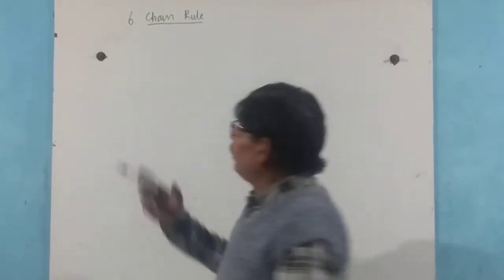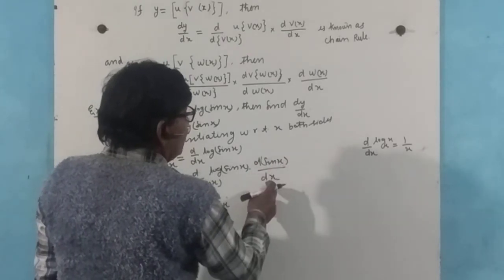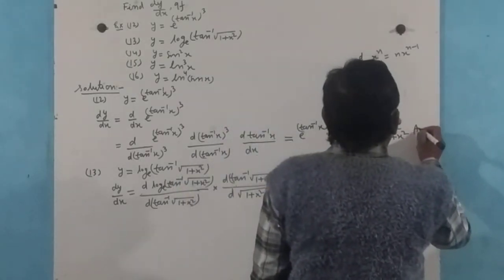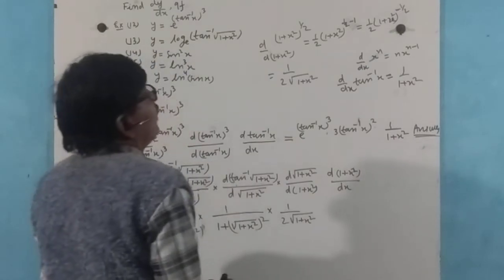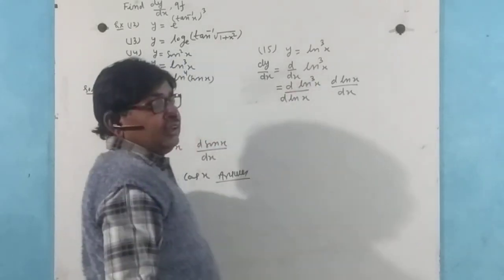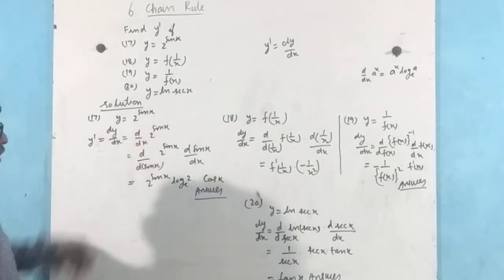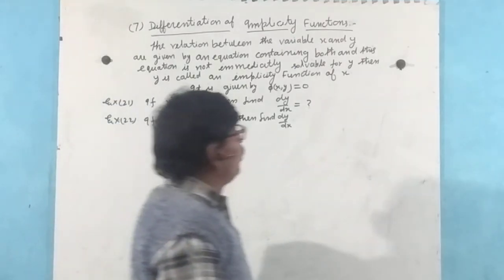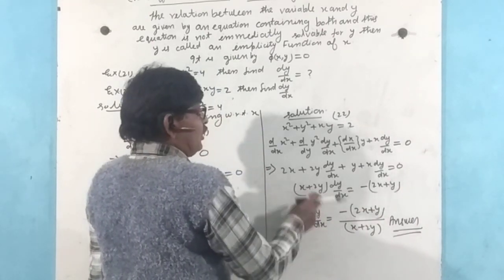Differential Calculus/part-03 Method of differentiation.